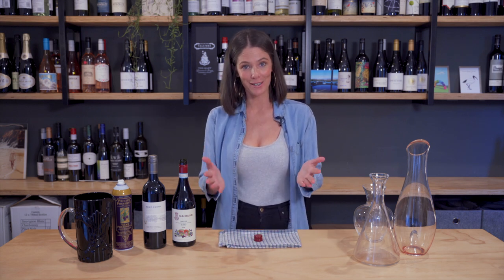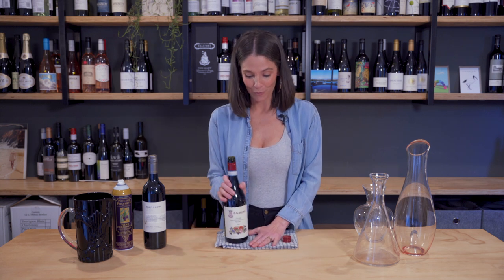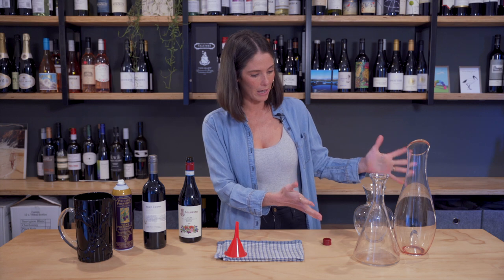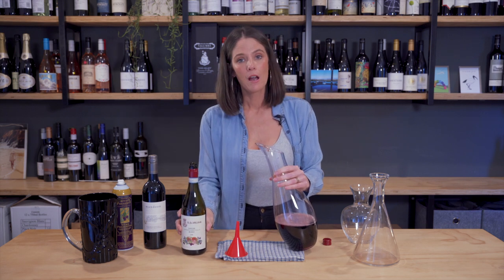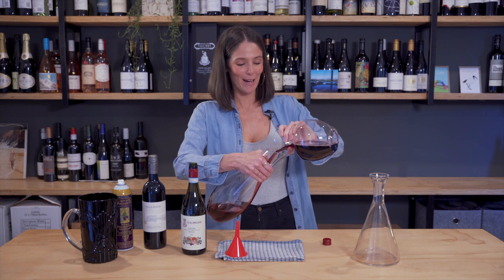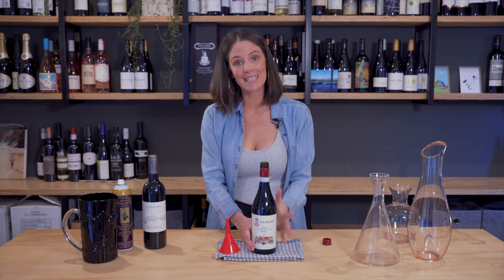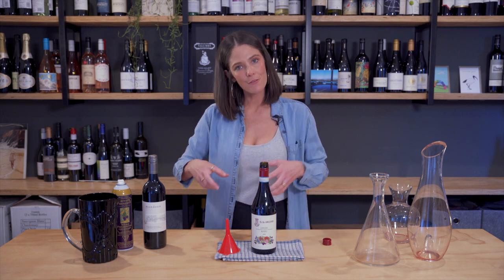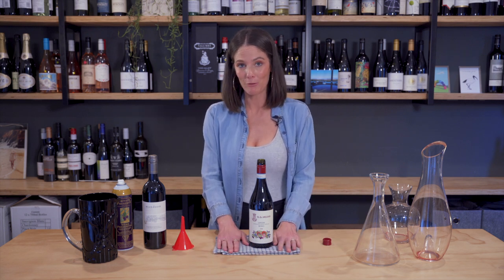Decanting YOUNG Red Wine : WHY + HOW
YOUNG REDS: In this video I talk you through some of the reasons behind WHY we decant and give you some options RE what to decant in, if you haven't got a decanter yet (hint: decanters are a lovely, refined and efficient way of doing the same job that a jug will do; so a jug is an appropriate starting point).
If you've got any thoughts, suggestions or questions please share them with me - this is one of the most asked about topics and there is a myriad of answers.  This is the first in a string of videos aimed at decanting wine - I will be covering white wine (yes), old wine and even Champagne.  In the meantime, happy drinking!
The decanters I use here are:
Riedel 'O' Magnum (the biggest one)
Riedel Apple NY (the shortest, roundest one, single bottle)
Riedel Decanter (this is an older one, flat base, no longer avail?)
The wine I open here is:
2018 G.D. Vajra Langhe Rosso, Piemonte IT
Any review you see on my socials are never paid for by wineries or anyone else: the wines are featured on their merits - because they have risen to the top in tastings.  If you try the wines I recommend and you like them - good! Because so do I.